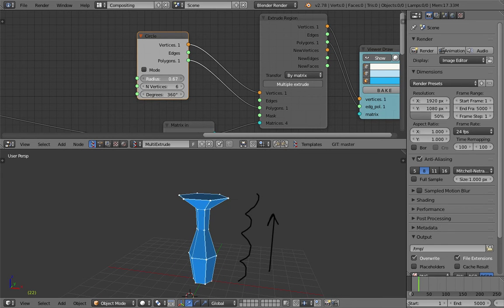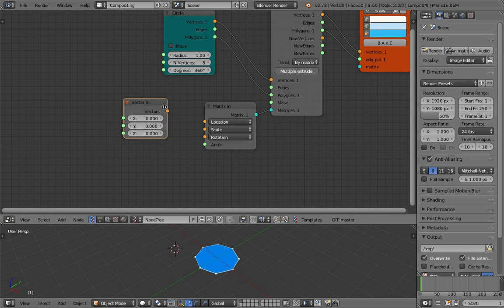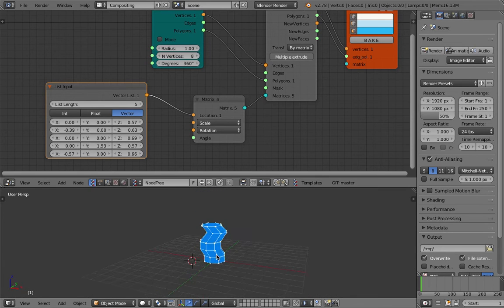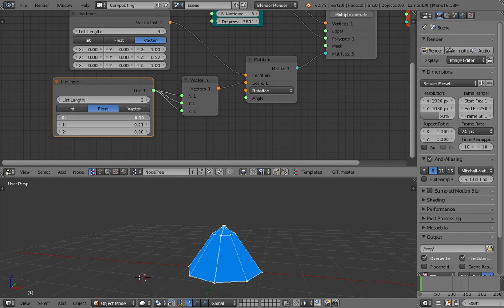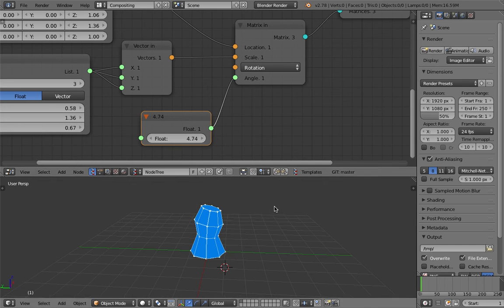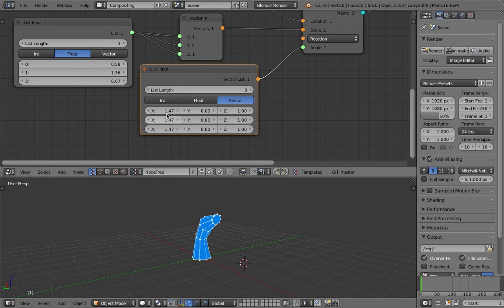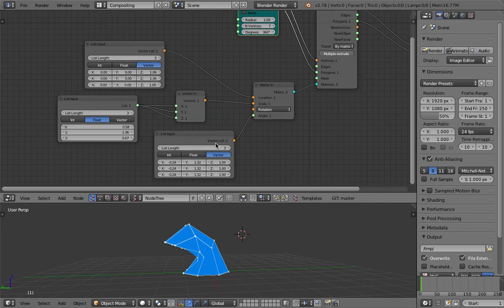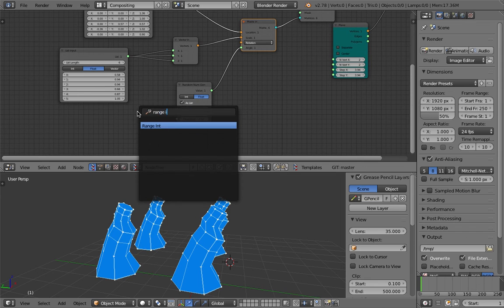BS / SV Multi Extrude Basic (LIVENODING432)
In this episode, I am taking a quick look at the update to SV Extrude Region, we can now do Multiple Extrusion by providing List of Matrix Transformation.

This is a very cool powerful node and pretty easy to use. Give this a try yourself!